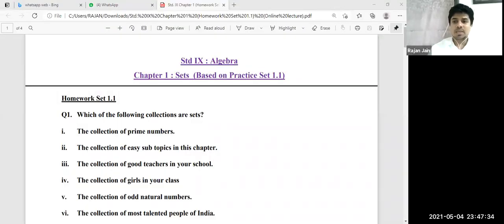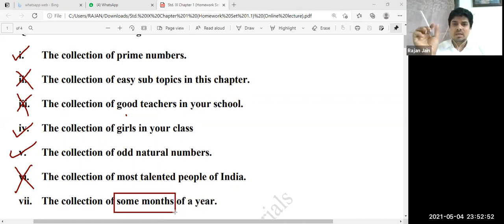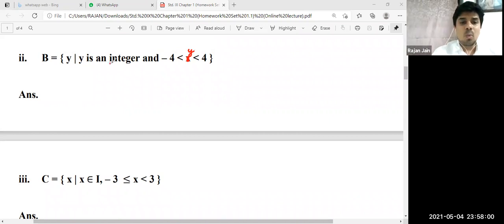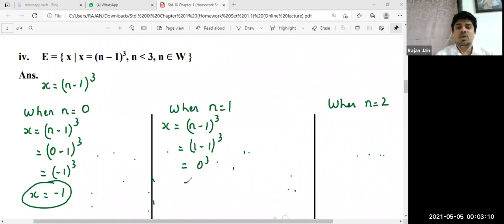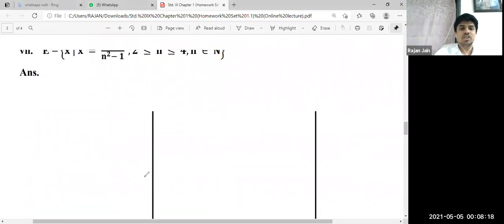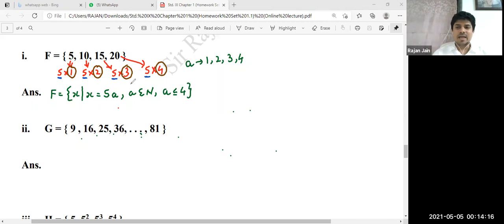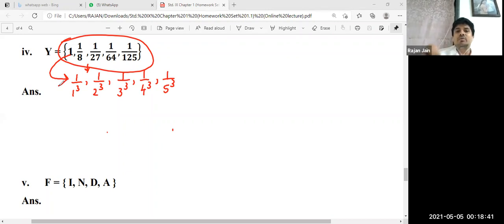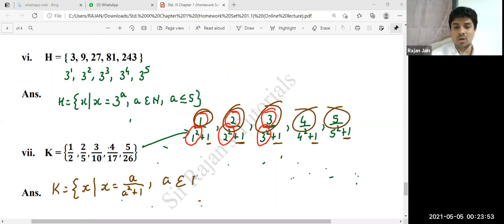Std. IX | Algebra | Chapter 1 | Sets | Additional Questions on Practice Set 1.1 | by Sir Rajan Jain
Hello all. This video explains few additional questions based on Practice Set 1.1 of Algebra Chapter 1 of Maharashtra State Board.